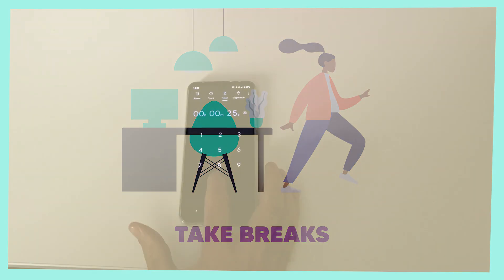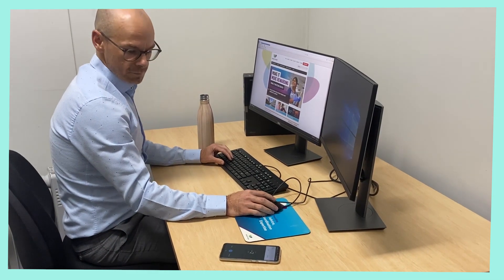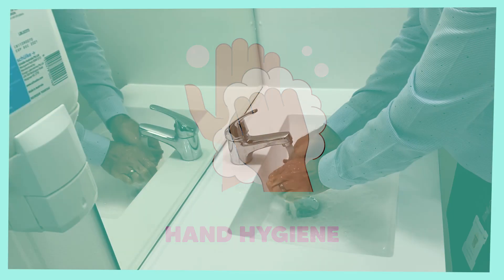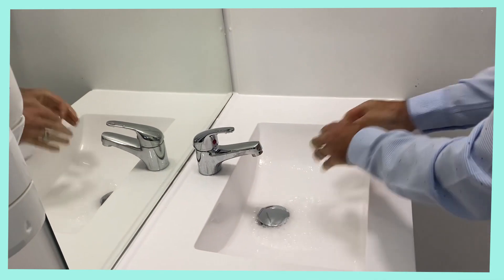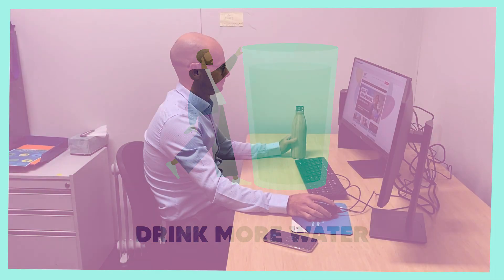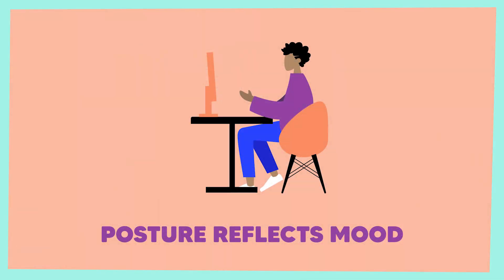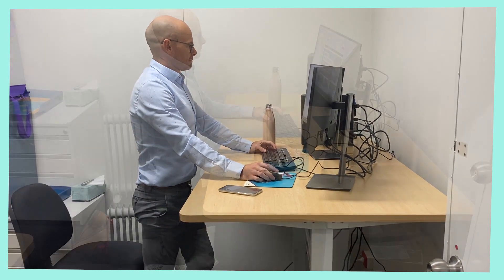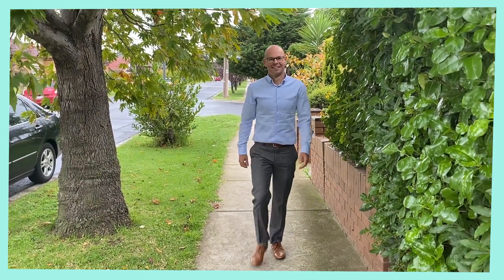How to stay active at a computer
Physiotherapist Christopher demonstrates four key things to do to stay active whilst working at the computer.

With a desk based job we can spend up to 9 hours a day sitting down, excluding the time we're asleep! This is far too long.

Sitting for long periods of time is extremely unhealthy, and can dramatically increase the risk of heart disease, high blood pressure, diabetes, stroke, and high cholesterol. A lack of movement and exercise is also linked to anxiety disorders and depression.

Luckily, there are simple ways to ensure you keep active at your desk to reduce these risks.

This video has been produced as part of Western Health's 'It's up to us' campaign, set up to help people in the western suburbs of Melbourne in the fight against Coronavirus.

Although there are some changes to social distancing measures, the pandemic is nowhere near over and we urge everyone to stay at home as much as possible.

To support your wellbeing at a distance, staff are working together to provide you with activities and content to help keep you engaged, healthy and happy at home.